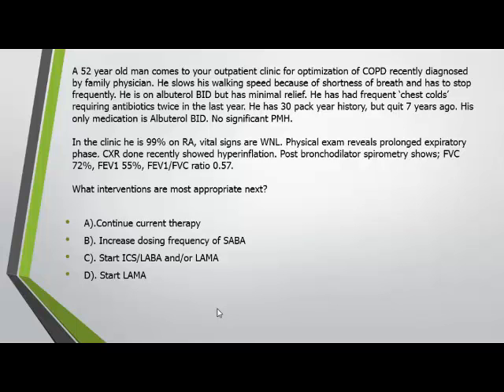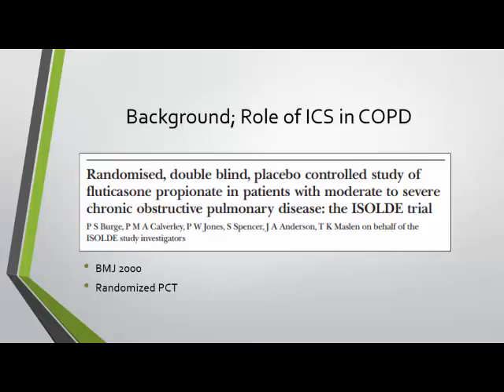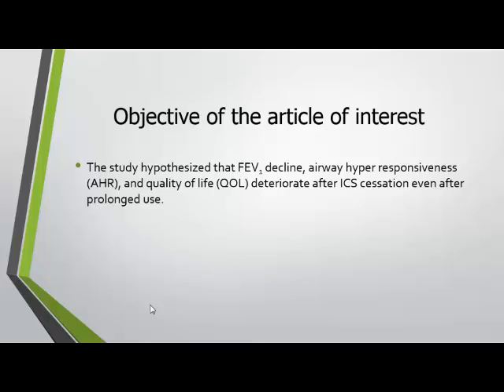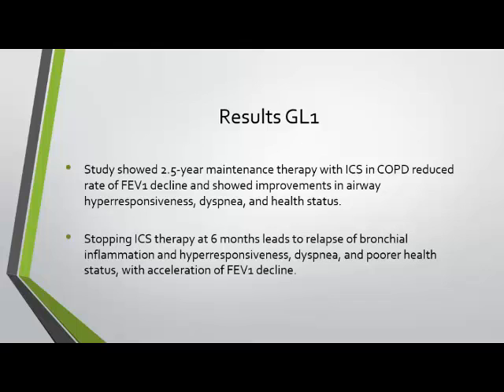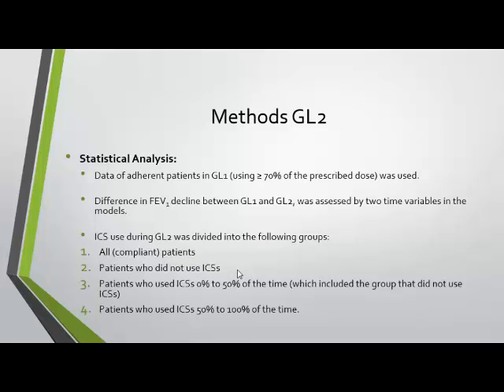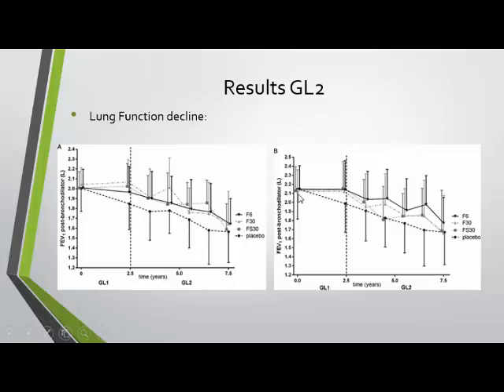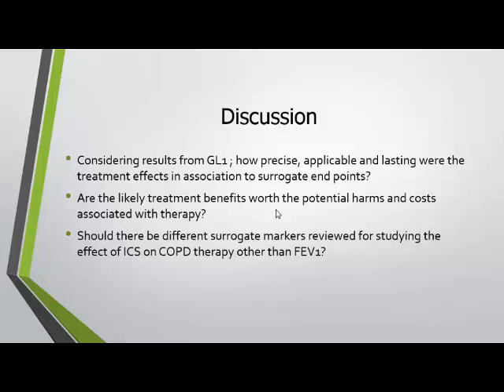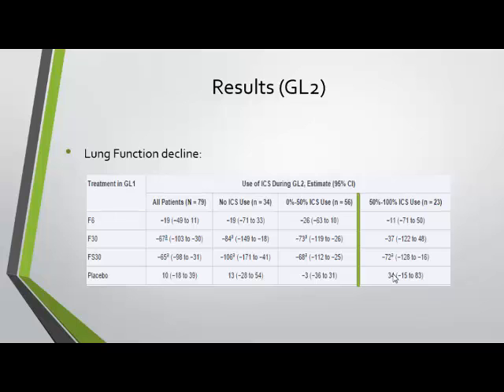Journal Club copd steroid withdrawal 01082016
Dr. Razvi